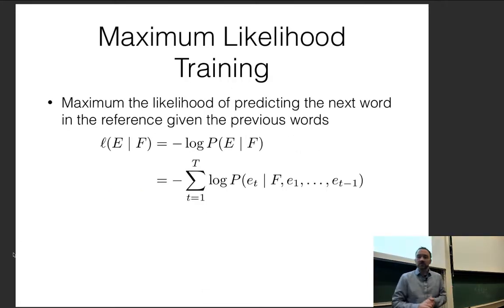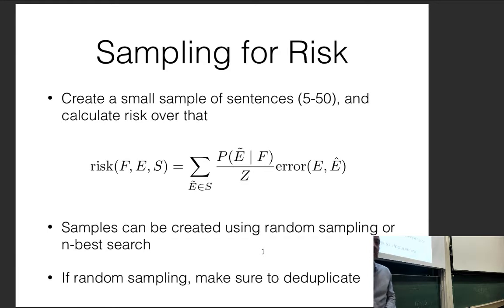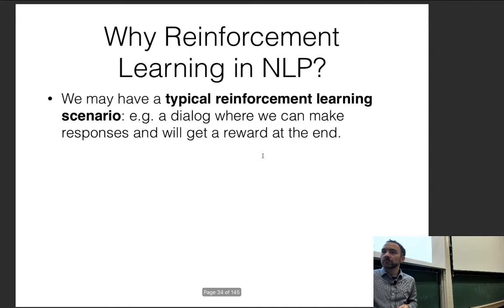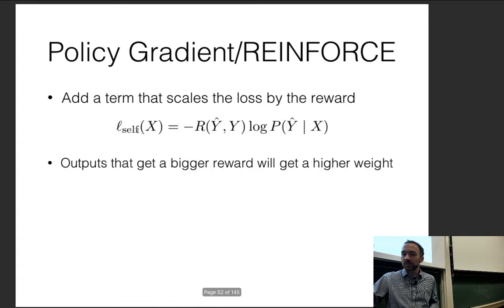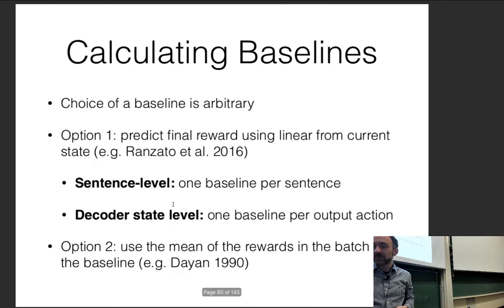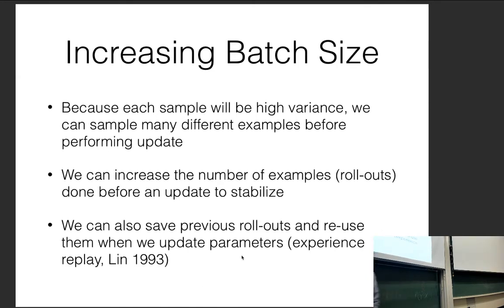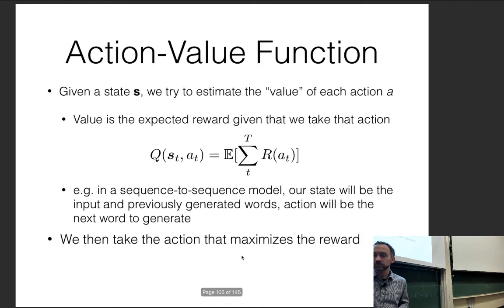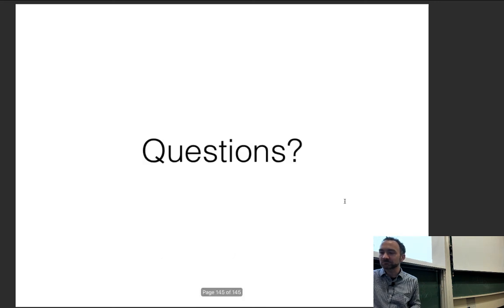CMU Neural Nets for NLP 2020 (15): Minimum Risk Training and Reinforcement Learning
* Error, Risk, and Minimum Risk Training
* What is Reinforcement Learning?
* Policy Gradient and REINFORCE
* Stabilizing Reinforcement Learning
* Value-based Reinforcement Learning